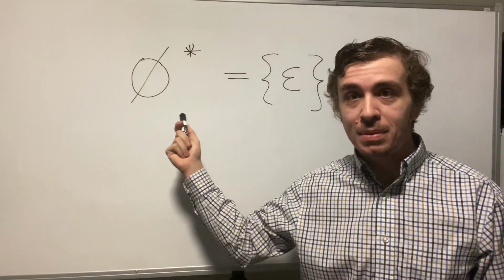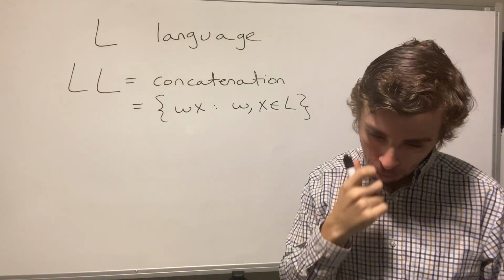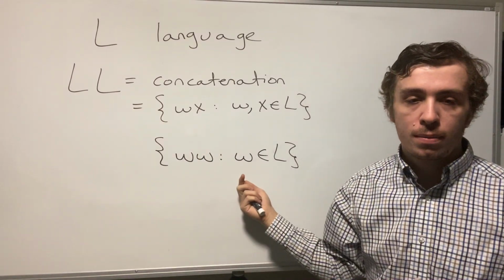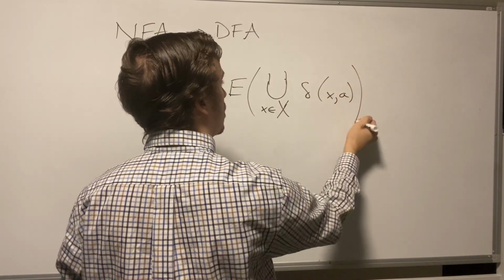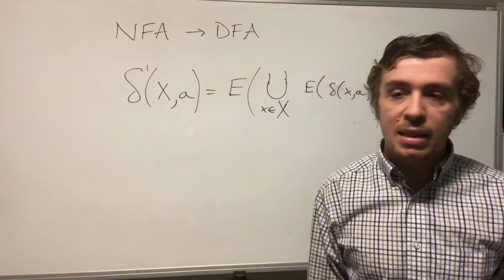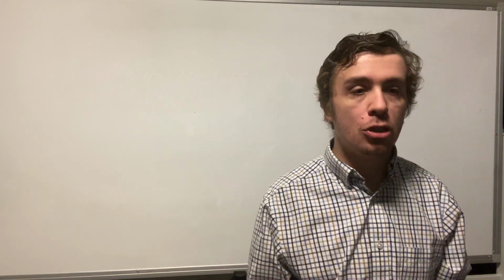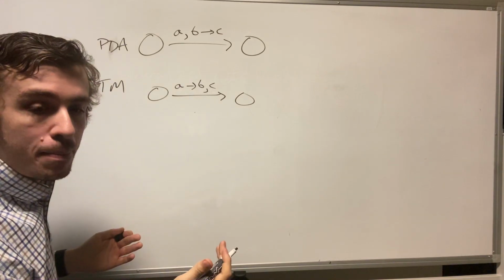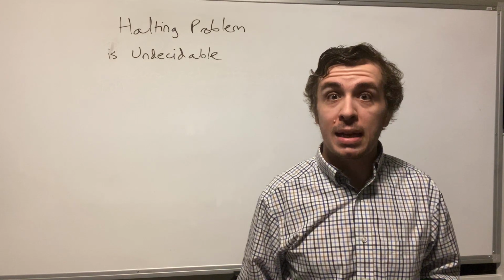Theoretical Computer Science Professors Be Like...Part 2 [Unedited Version]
This is the unedited video version of the "Theoretical Computer Science Professors Be Like...Part 2" video, meant for archival purposes (downscaled to 1080p purely because of the length of the video).